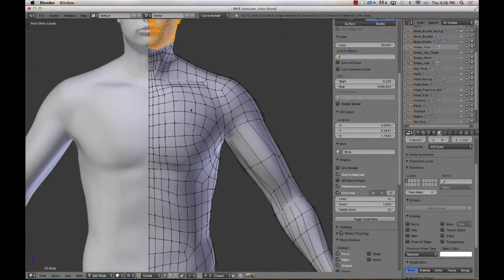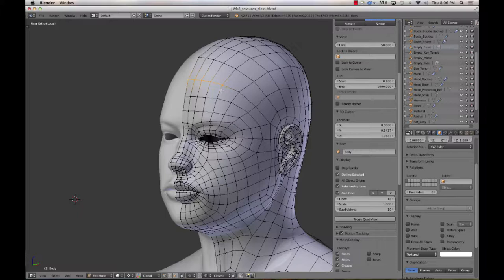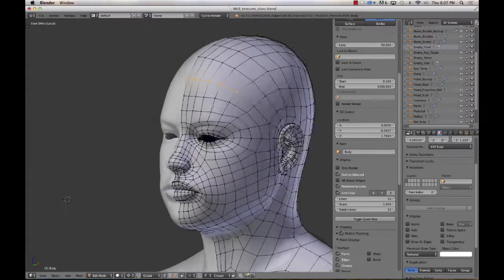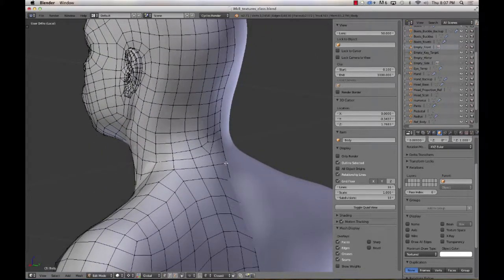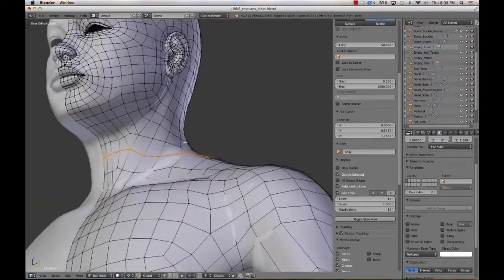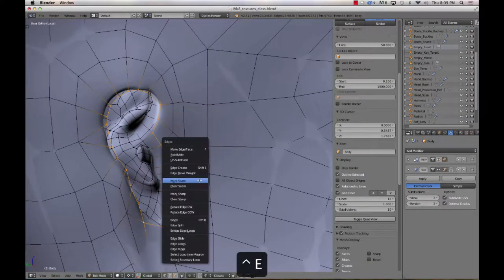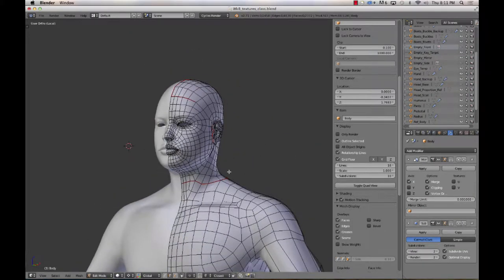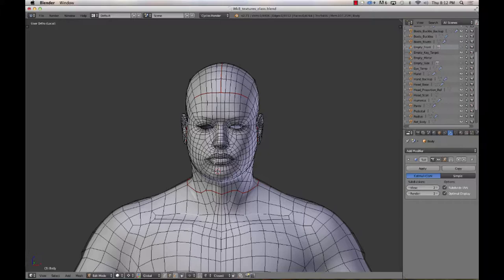Character Creation 09 - Face Texture Painting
Using image-based texture painting to texture the face.

This lecture was recorded as part of Advanced 3D at Hennepin Technical College.